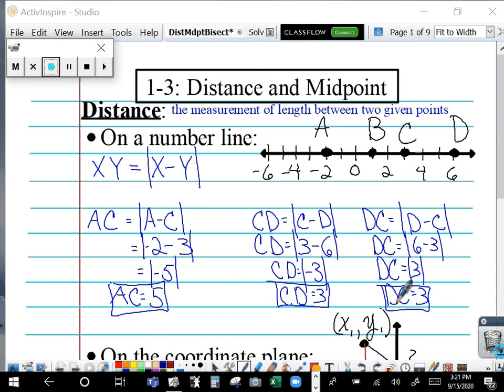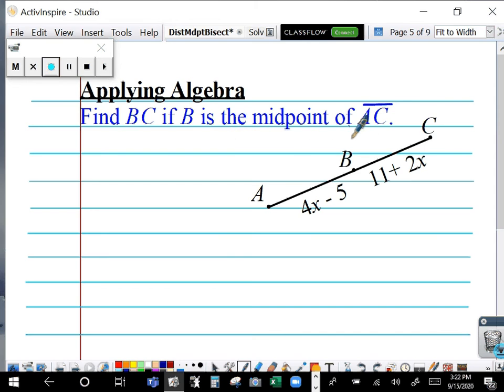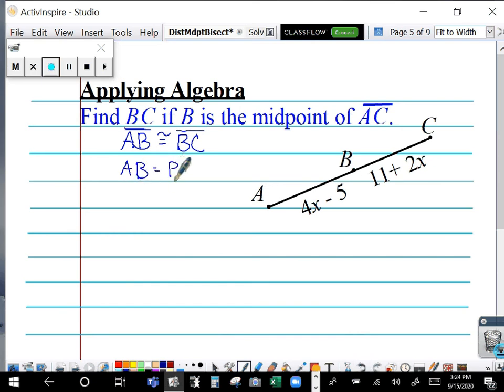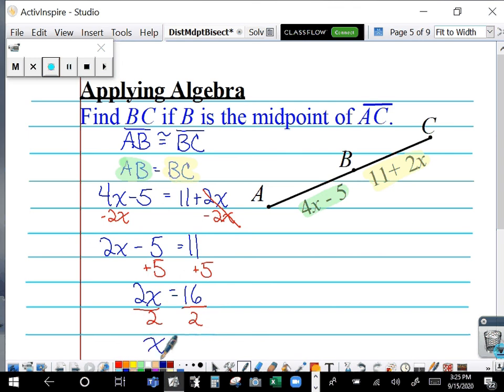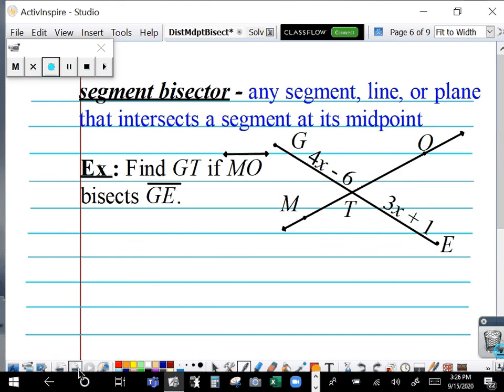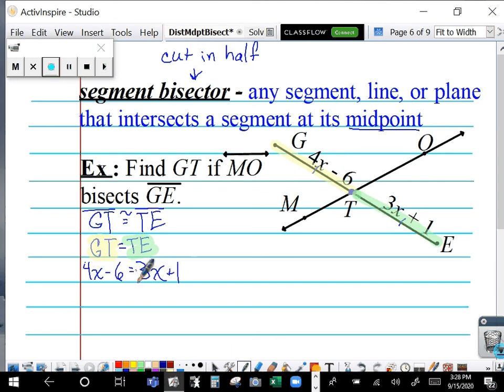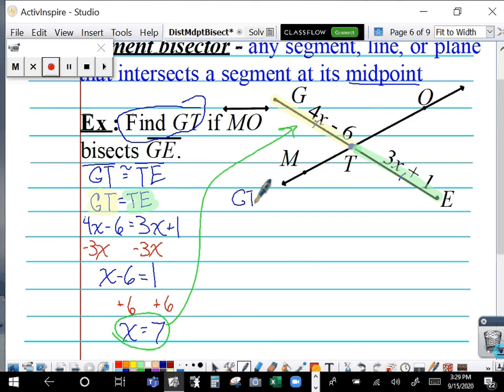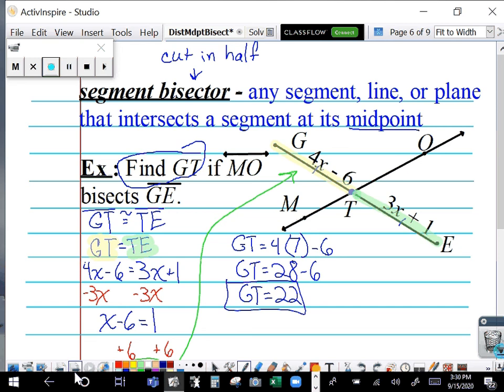1-3: Distance & Midpoint (Part 3)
Apply properties of the midpoint to write and solve algebraic equations.